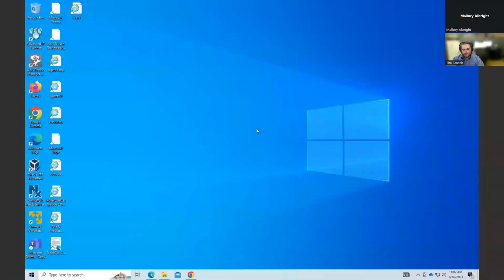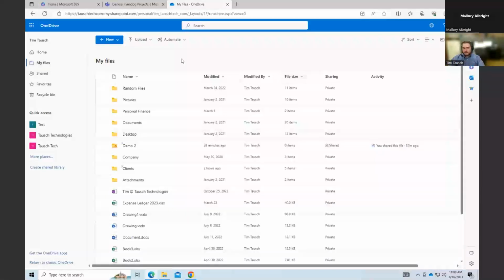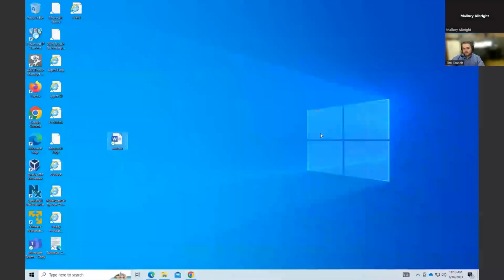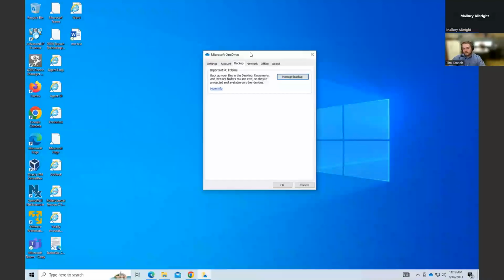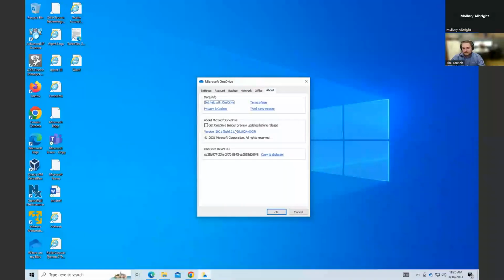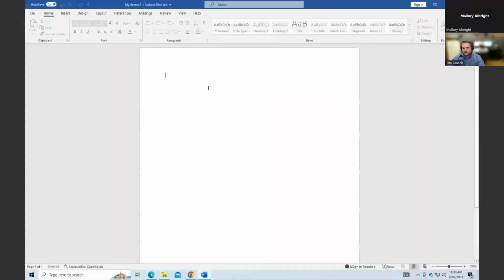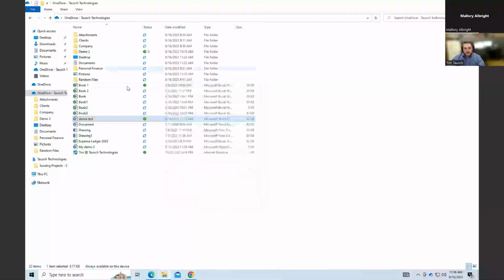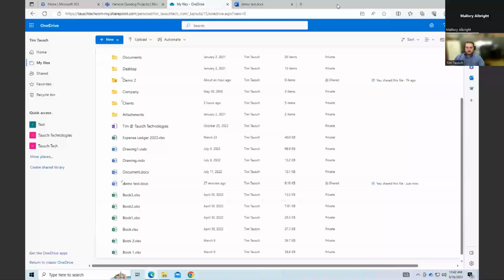Mastering OneDrive For Business: Best Practices for Document Management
Wish that all of the changes you made to your documents would save without even clicking a button?  Do want to start integrating Microsoft OneDrive in your organization but don't know where to start? Join Tim Tausch, Project Engineer, here at Sundog as he breaks down some of the most asked questions regarding Microsoft OneDrive.

Sundog is an IT company in Northern IL that services, sells and supports technology your staff will love, and that will help your business thrive. We work with growth-oriented companies and owners that realize the highest and best use of their time is running their business; not worrying if their IT is secure, or being frustrated at complicated billing, or worried that their network is just not meeting the need of their staff and clients. There is a level of comfort and security that comes with investing in a professional to do the job right the first time using simple and proven technologies.